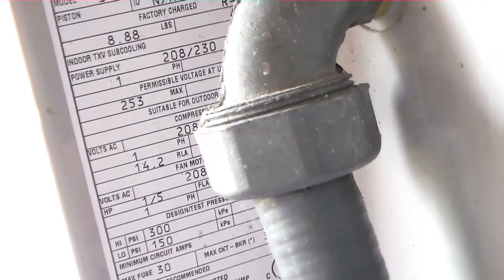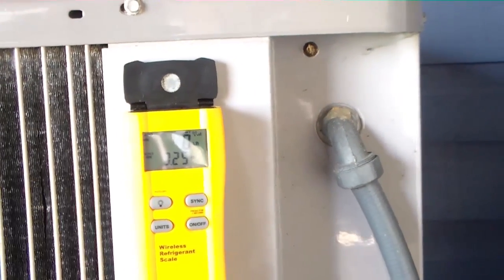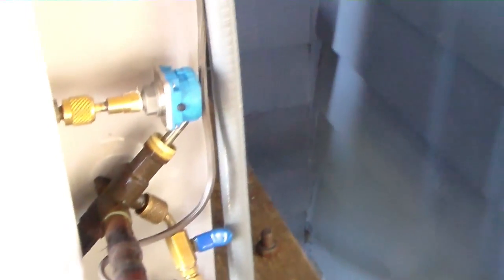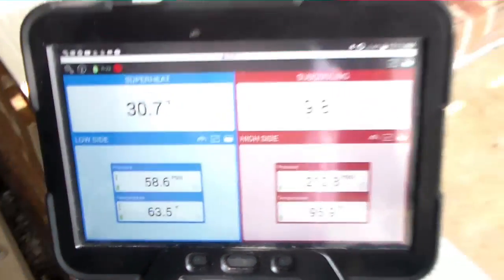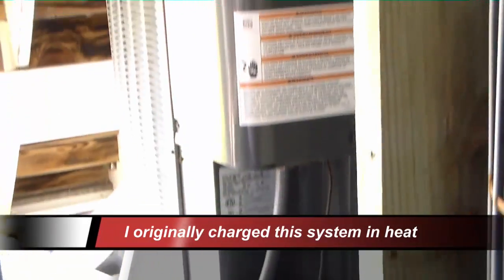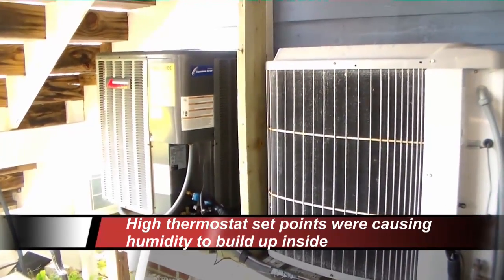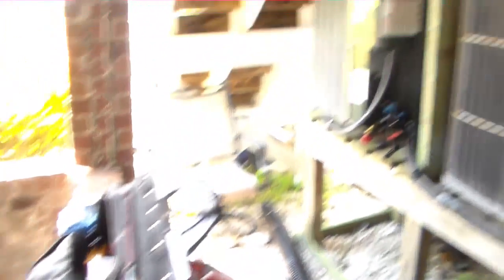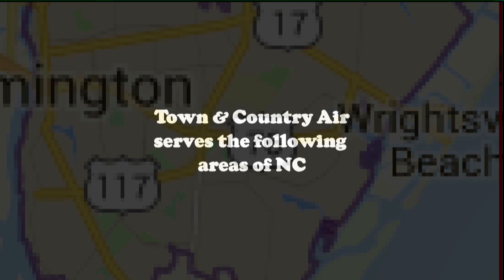High Indoor Relative Humidity Troubleshooting